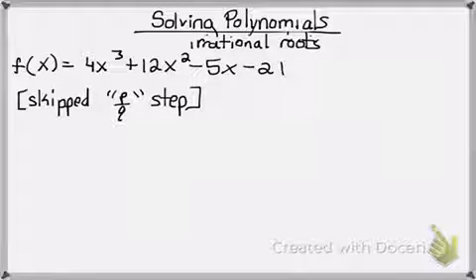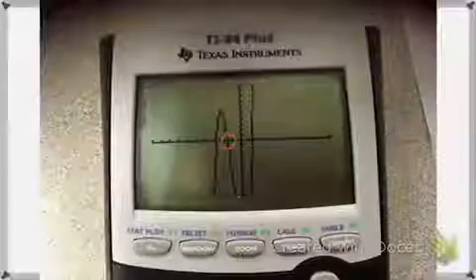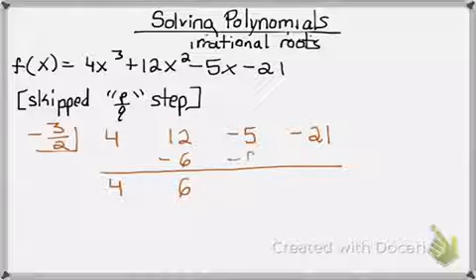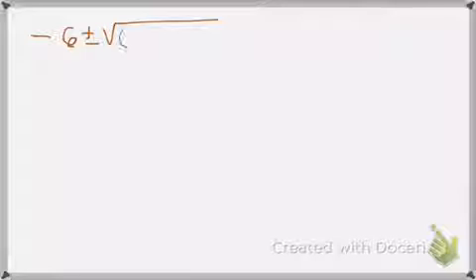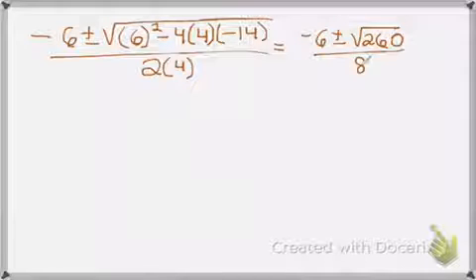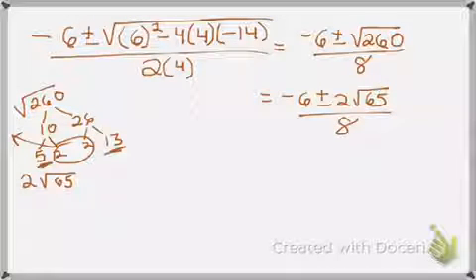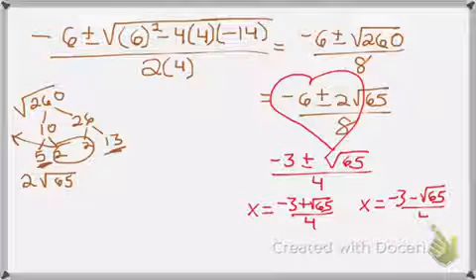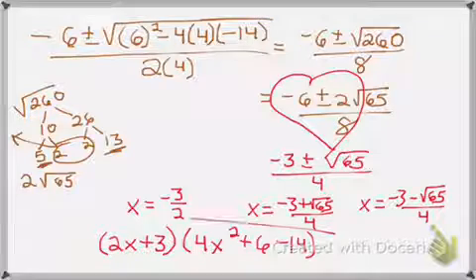Solving polynomials: irrational roots